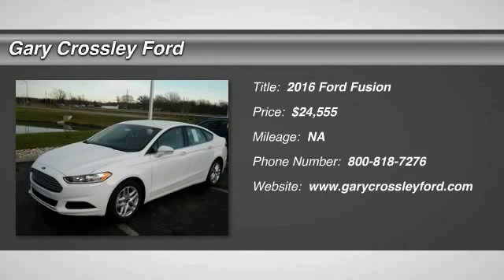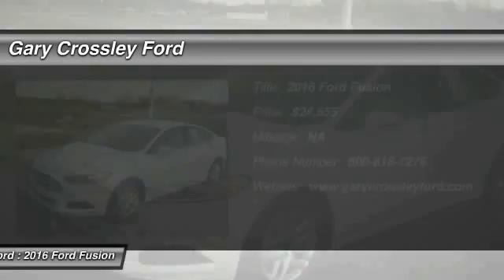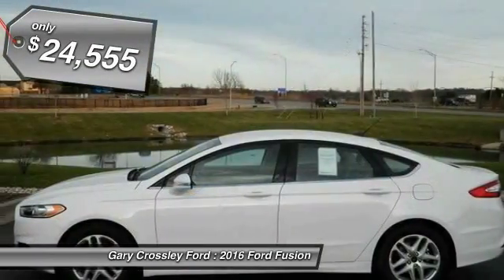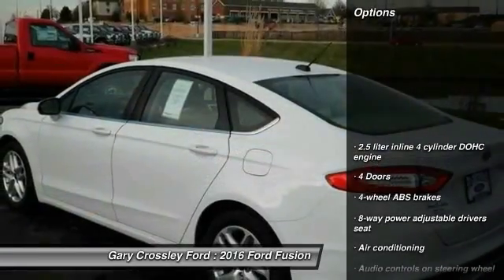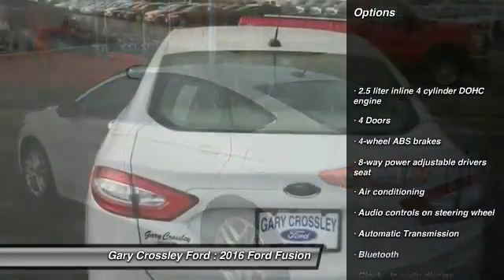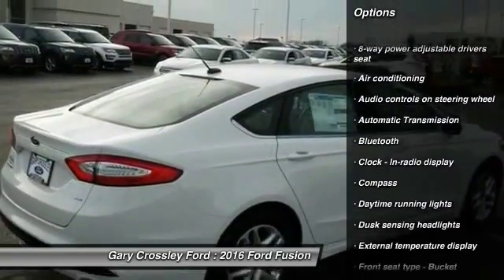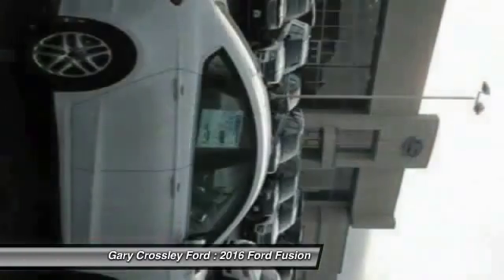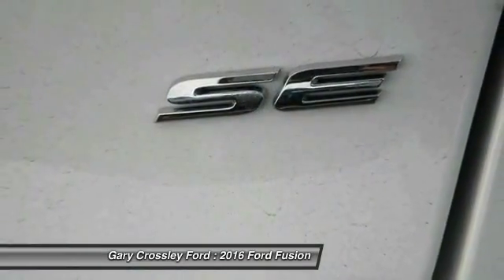2016 Ford Fusion Kansas City MO 161709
2016 Ford Fusion SE - $24555

You'll love this 2016 Ford Fusion. This is a  you'll want to take home. With  miles, it features Automatic transmission and an exterior color of Oxford White.